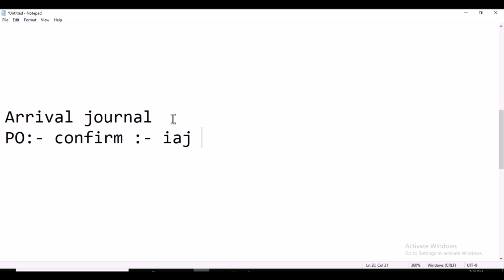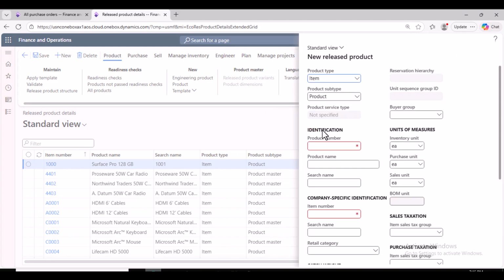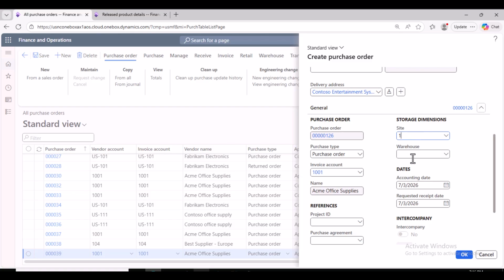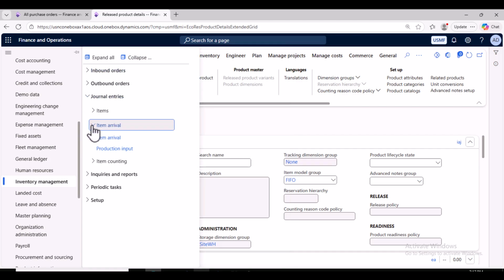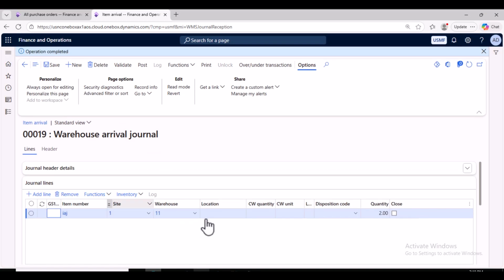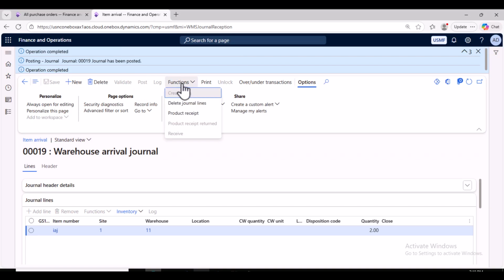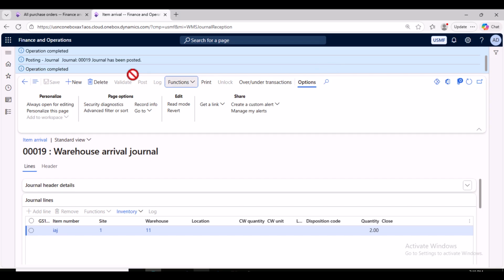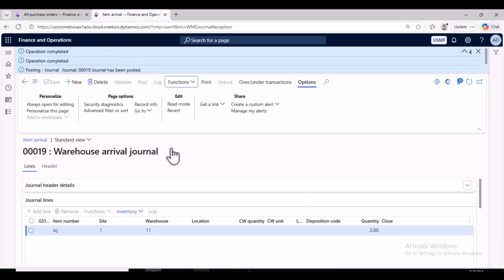Purchase Order Receiving using Item Arrival Journal in D365 F&O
In this video, we will learn how to use Item Arrival Journals in Microsoft Dynamics 365 Finance & Operations (D365 F&O) and understand their relationship with Purchase Orders and Product Receipts.

We will cover the complete receiving process, including creating an Item Arrival Journal, registering received inventory, posting the journal, and generating the Product Receipt.

Topics Covered:

• What is Item Arrival Journal?
• Item Arrival Journal Configuration
• Purchase Order Receiving Process
• Registering Received Inventory
• Posting Item Arrival Journal
• Product Receipt Creation
• Inventory Updates
• Physical Inventory Transactions
• Item Arrival Journal vs Product Receipt
• End-to-End Receiving Demo

This tutorial is useful for D365 F&O Developers, Functional Consultants, Inventory Consultants, Warehouse Consultants, and Supply Chain Professionals.

item arrival journal
d365 item arrival journal
product receipt d365
purchase order receiving
inventory receiving
item arrival journal posting
d365 fo inventory
d365 fo tutorial
inventory management
warehouse management
purchase order receipt
inventory transactions
d365 scm
d365 consultant
d365 developer
product receipt posting